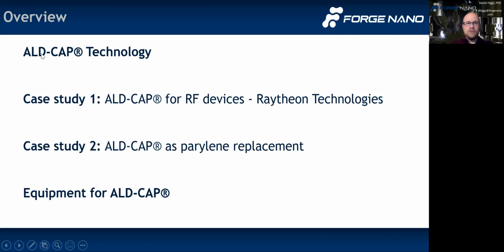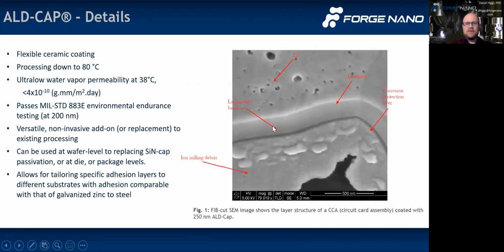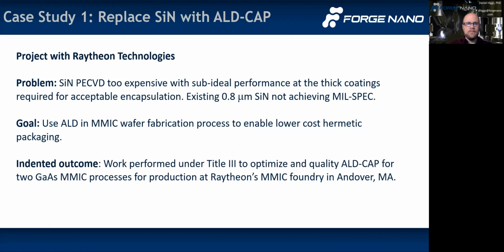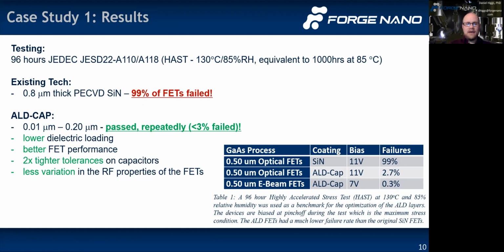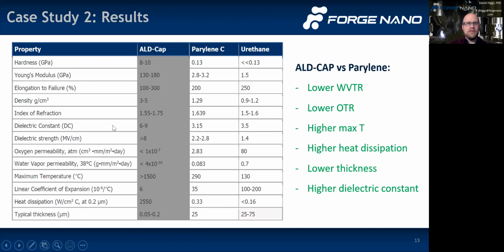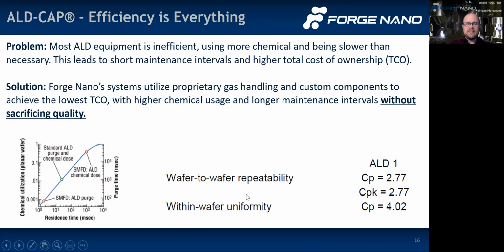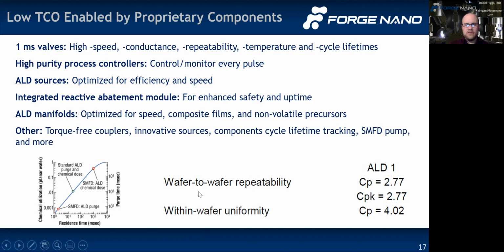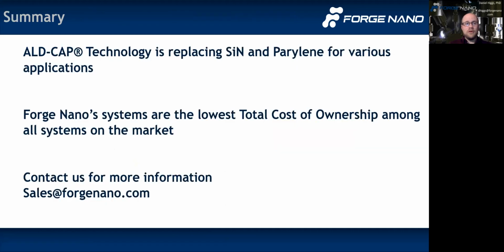Daniel Higgs-Atomic Layer Processing-ALD-CAP Encapsulation of Wafers, Devices, and Objects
Jamie Dumont, Drew Lewis, Madison Martinez, Meghan Herbert-Walters, Staci Moulton, Daniel Higgs, Barbara Hughes, Arrelaine Dameron, Forge Nano, Louisville, CO
Atomic Layer Deposition (ALD) is a thin film technology that enables advanced materials in a wide range of applications. While ALD has grown to be an essential and widely implemented technique in two-dimensional nanoscale device manufacturing, the innovative commercial development of applications for three-dimensional and porous materials have comparatively lagged. Nevertheless, researchers around the globe have proven real advantages of ALD coatings on particles for applications including batteries, catalysts, barrier coatings, pigments, cosmetics, healthcare, and filtration. At Forge Nano, we recognize the criticality of enabling these ALD-assisted technologies for commercial applications. For the first time in history, a pathway for ALD-enhanced materials to be rapidly transitioned from lab-scale demonstration to commercial presentation is available for new product development. We will demonstrate that ALD enabled batteries are the state of the art. The high conductivity coatings developed by Forge Nano have been found to inhibit the rate of SEI layer growth on anode surfaces. The reduction in the SEI layer allows for lower impedance profiles to be maintained with the retention of power density and a higher cycle life. And higher cycle life or operation at more demanding conditions will enable the future of battery applications.